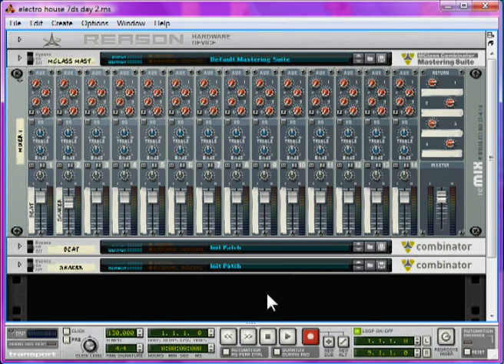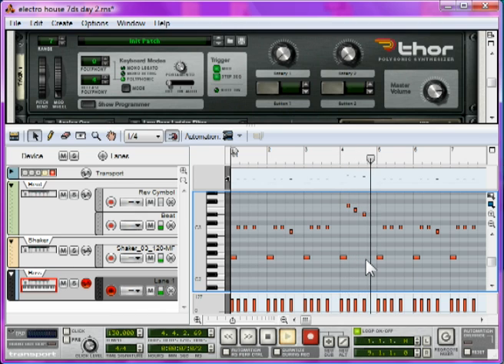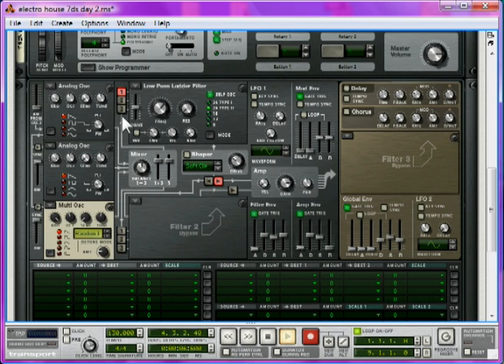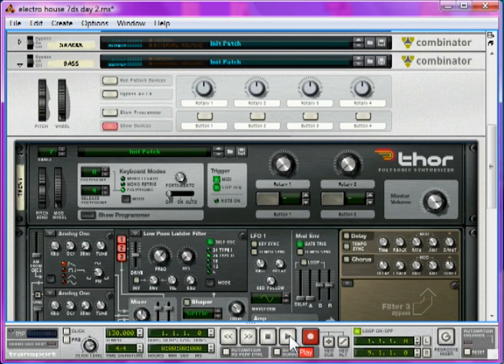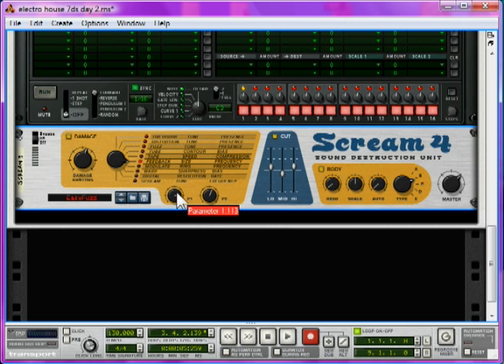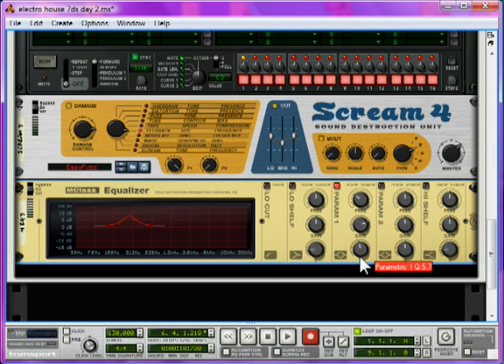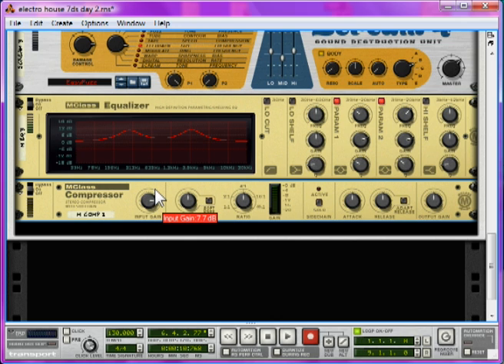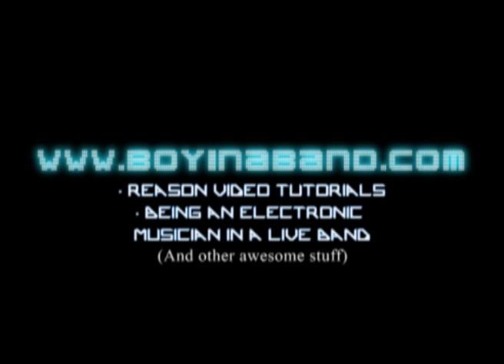Electro House Tutorial: Day 2 - Making a Sexy Electro Bass [7 Day Song]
In Day 2, I'll teach you how to make a sexy electro house bassline using techniques such as feedback distortion and EQing, and I'll also talk a bit about the music theory behind the notes I choose.

Radical!